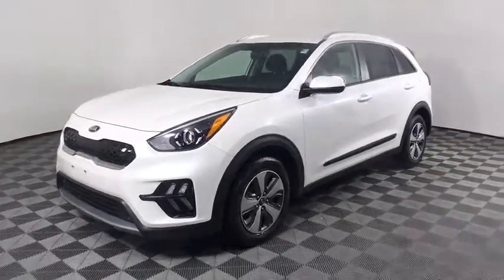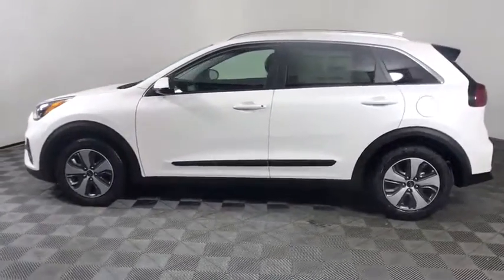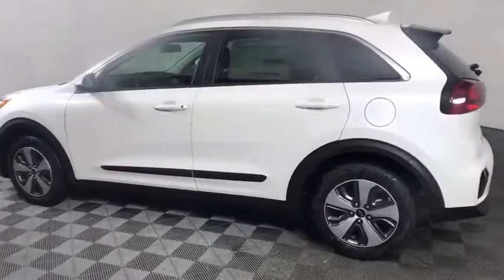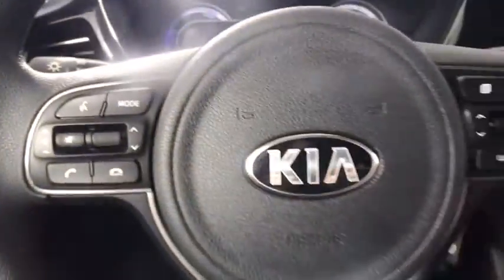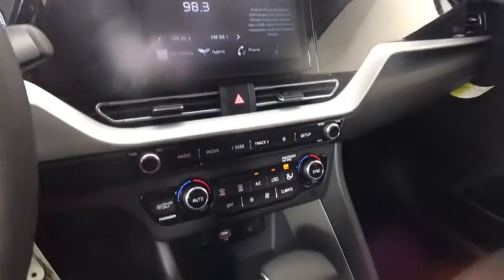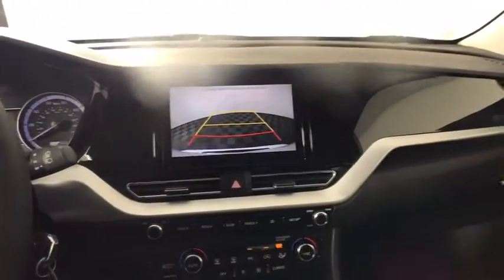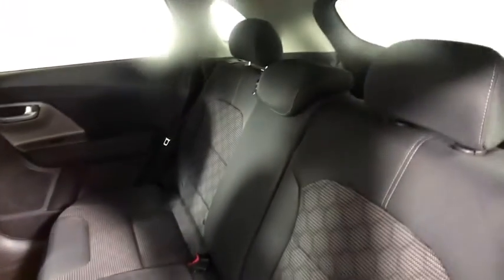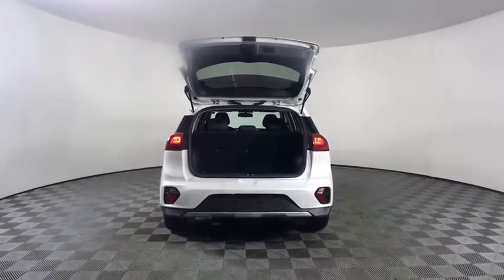2020 Kia Niro Albany, Schenectady, Colonie, Troy, Glens Falls, NY K20I2464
Snow White Pearl New 2020 Kia Niro available in Albany, New York at Destination Kia. Servicing the Schenectady, Colonie, Troy, Glens Falls, NY area.

Destination Kia
760 Central Ave